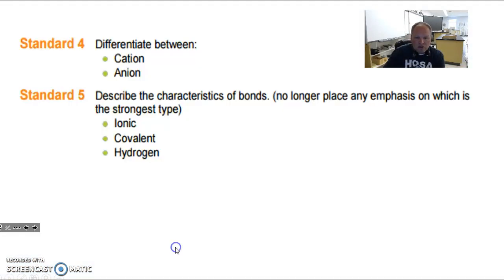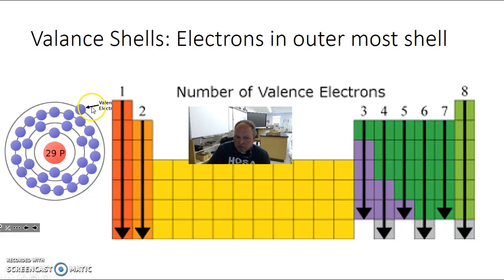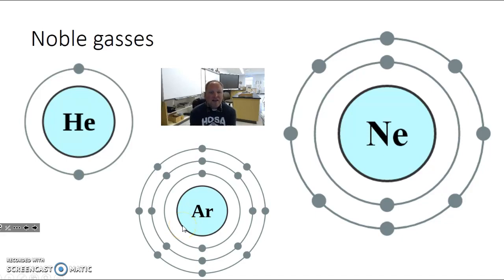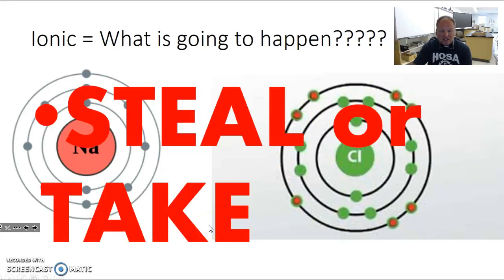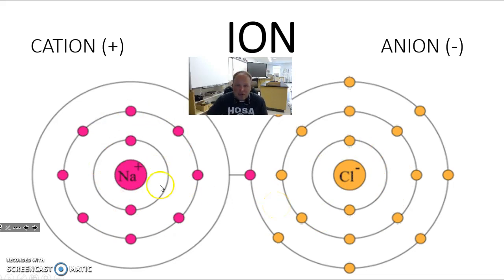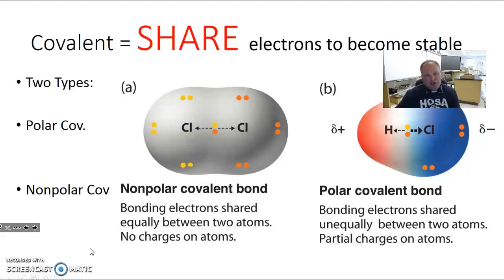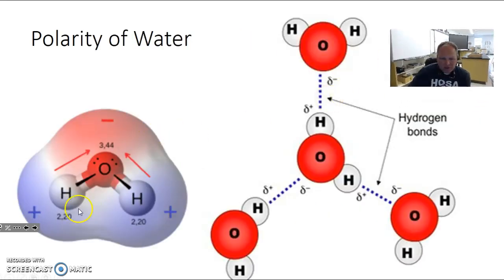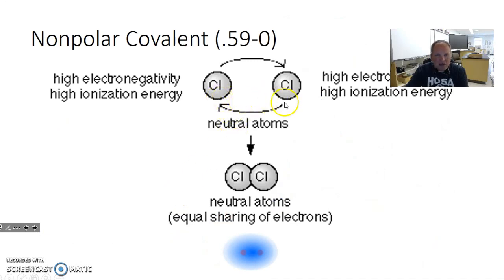Burt's Basics: Strand 2: Standards 4-5